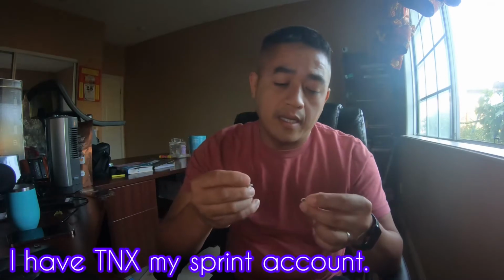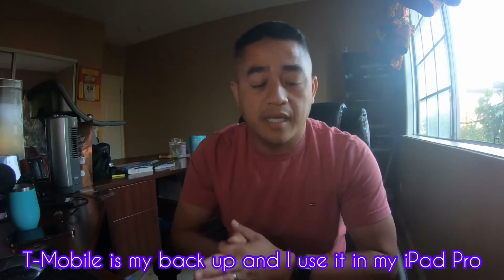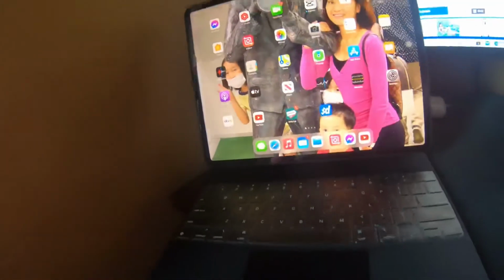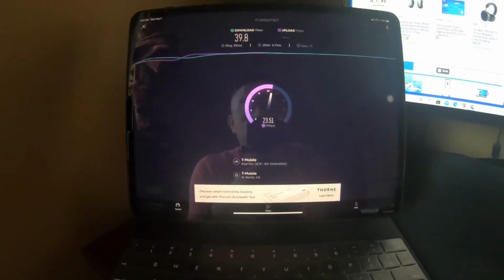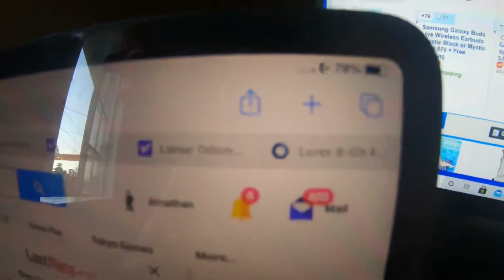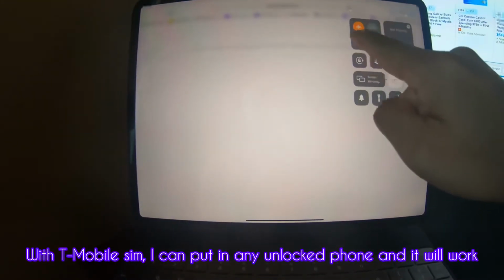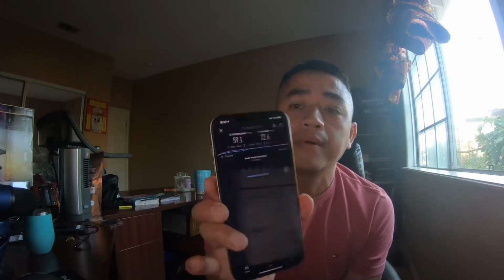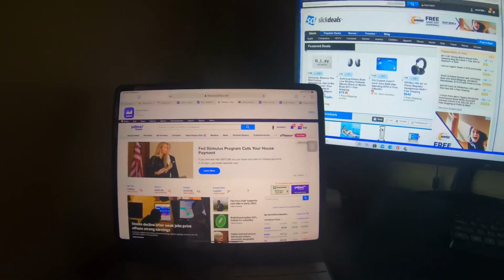Would Sprint phone sim work in an IPad Pro????Tmobile????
Sprint phone sim does not work in the IPad Pro.  Tmobile phone sim will work in IPad Pro without any issues.